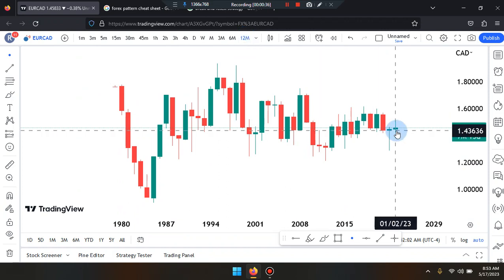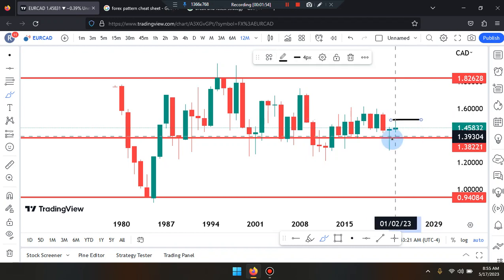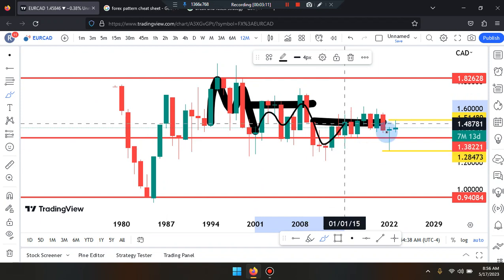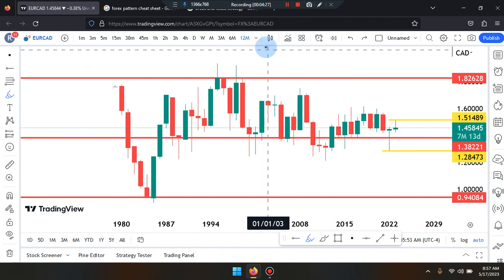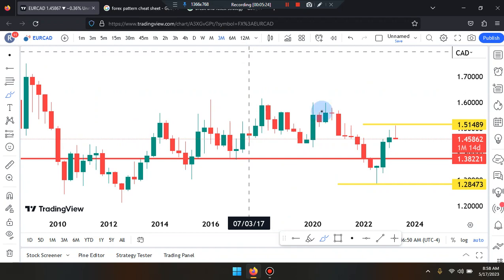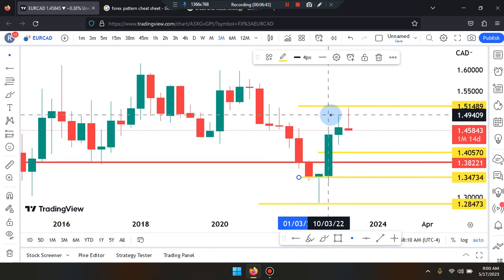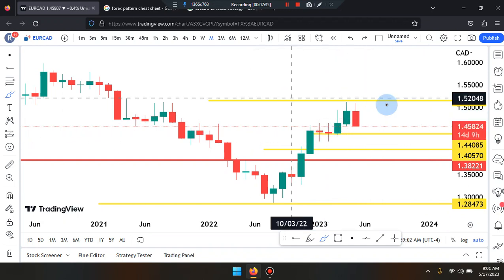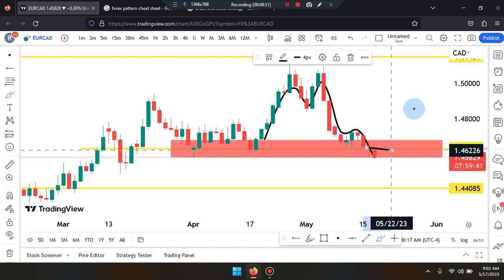Cam Jones FX DAILY ANALYSIS 670 (EUR/CAD)(FOREX)(Euro/Canadian.Dollar)